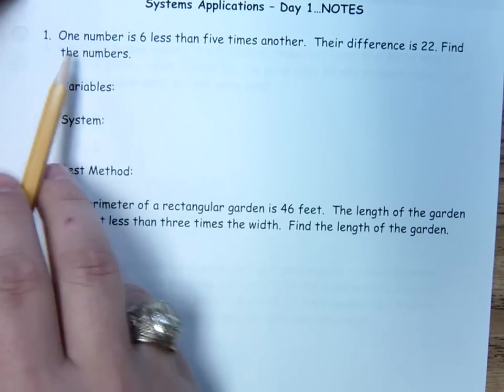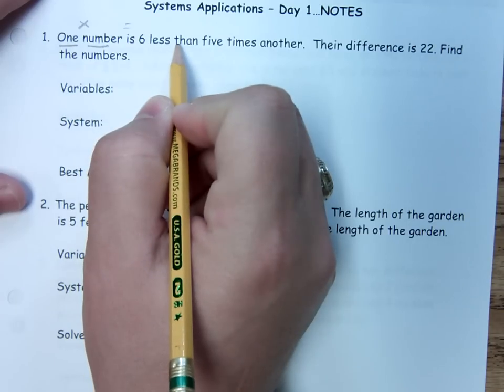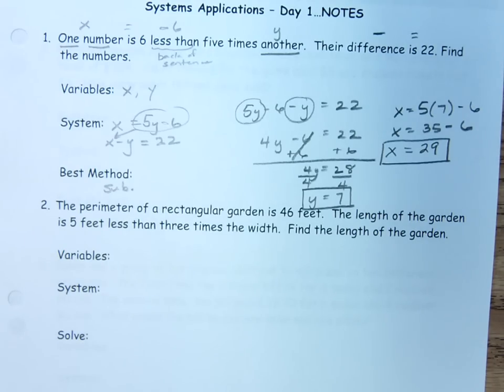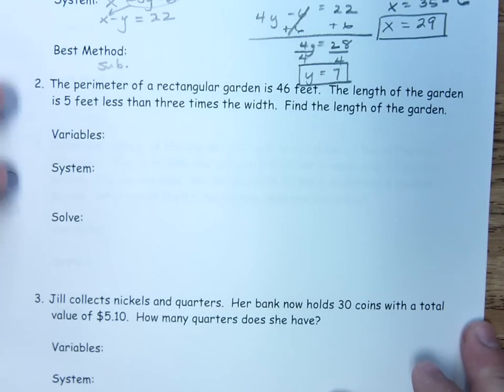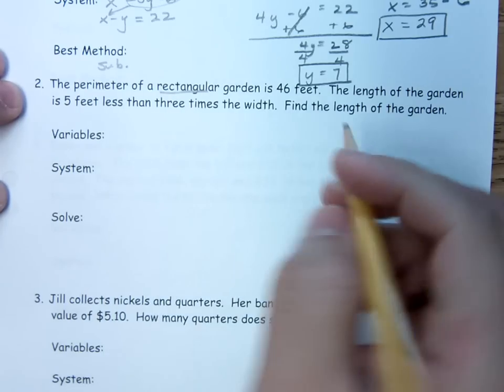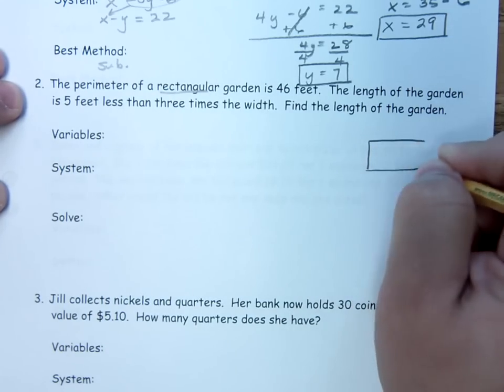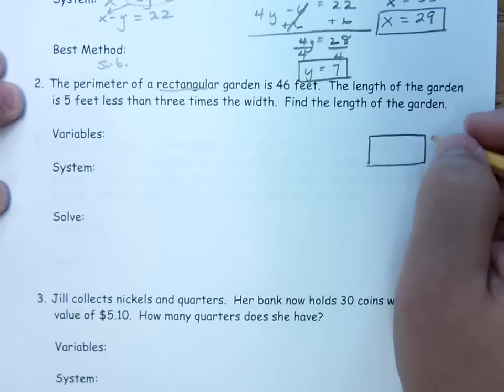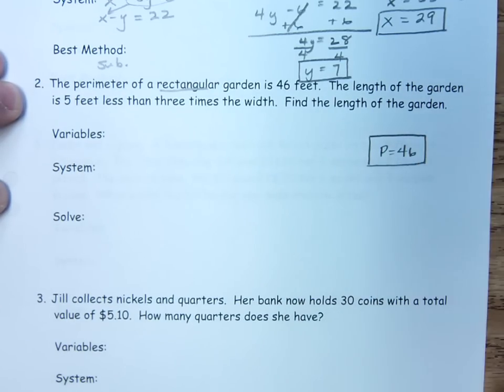Systems Application Day 1 Notes pt.1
This is a continuation from yesterday's notes.  Different problems, so make sure you watch and takes notes.  Notes are available in the 4.1 Resources.  There are two parts to this video section.